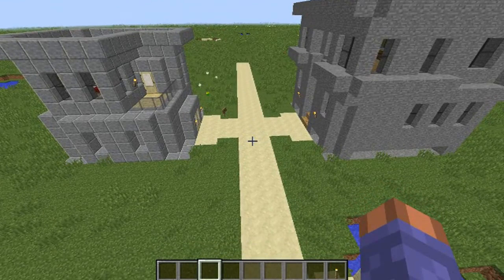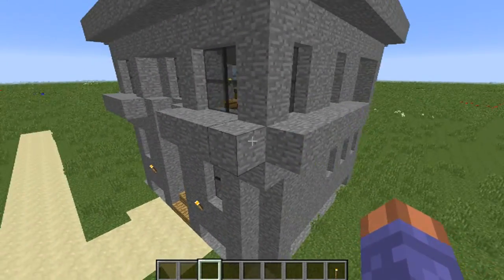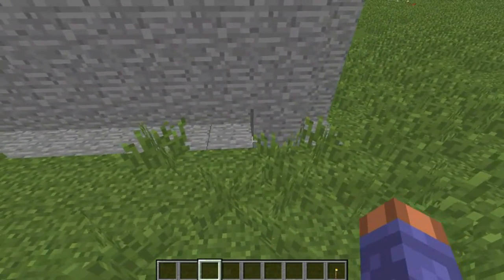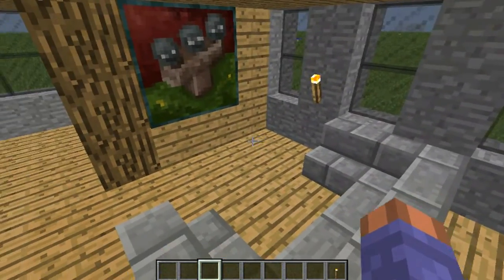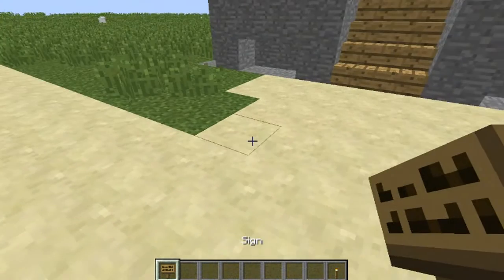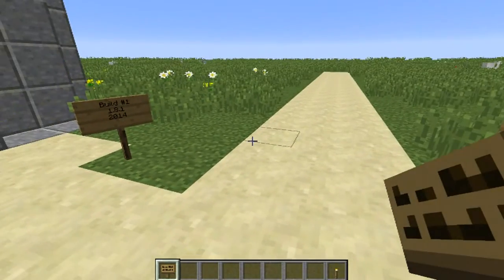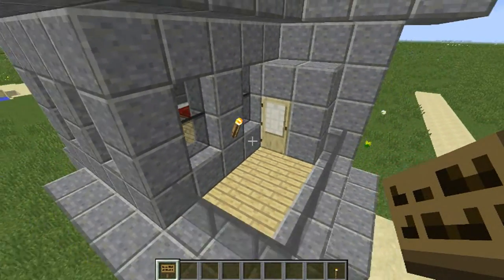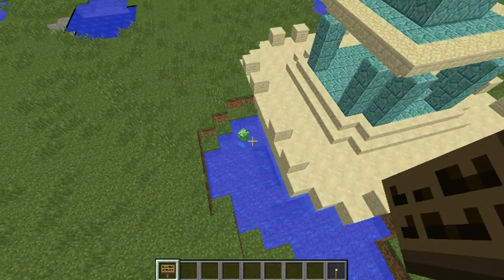Minecraft basic vanilla build #2